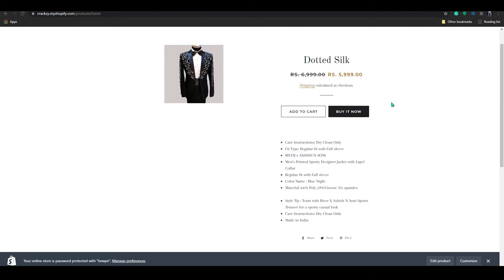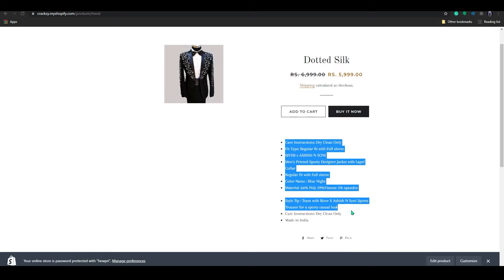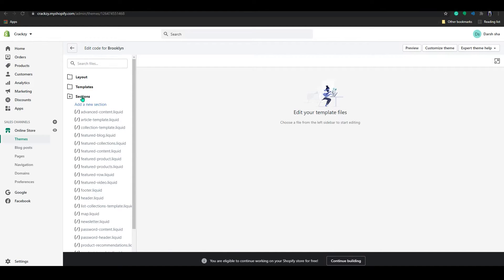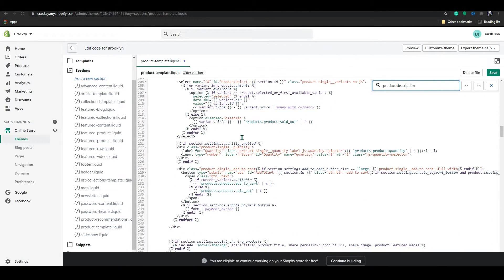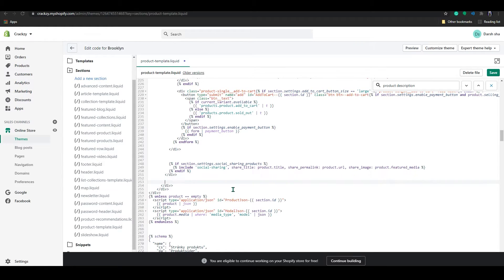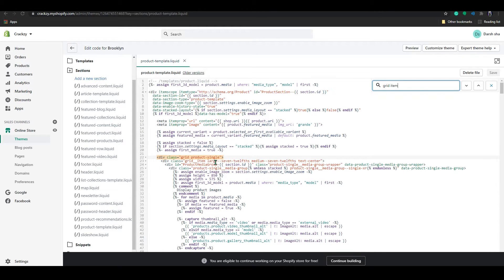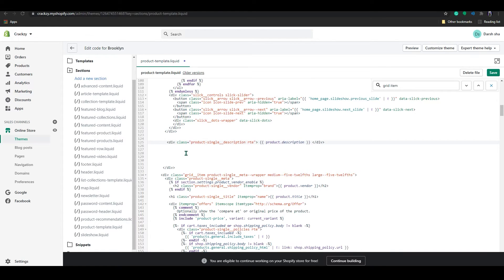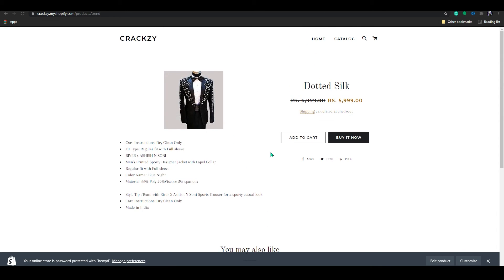How to Move your Product Description in Shopify | Customize Product Page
Shopify descriptions are often overlooked by many people yet they are one of the most important parts of the buying process.so in todays video I will show you how customize the product page and moving description in the Shopify Store. Shopify product page customization is pretty simple once you get the hang of it.

Copy the Code from the Given Link above

 0:00 - 0:18 - Introduction
 0:18 - 0:01:18 - Code Editing Page
 0:01:18 - 0:03:01  - How to Removing Description
 0:03:01 - 0:04:43 - Moving Description
 0:04:43 - 0:05:13 - End